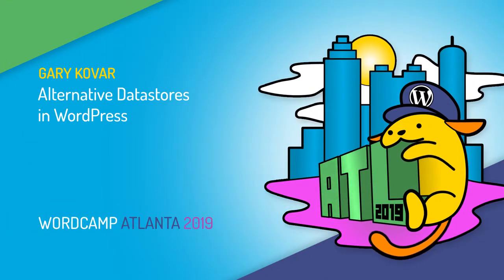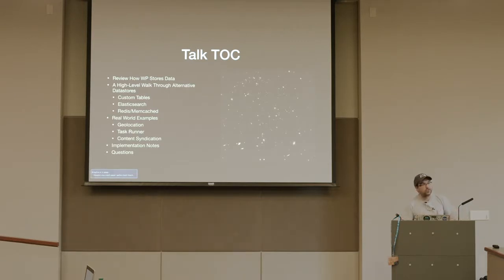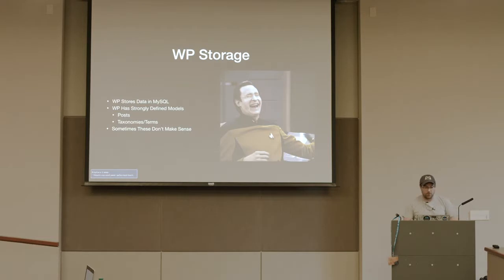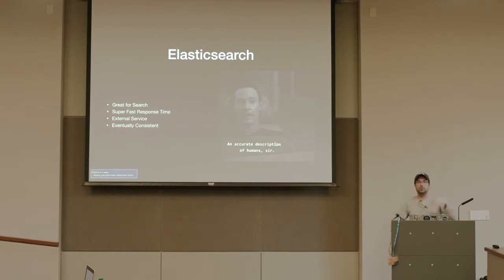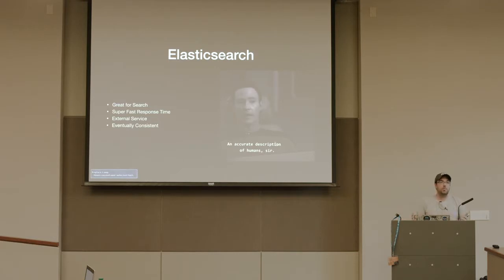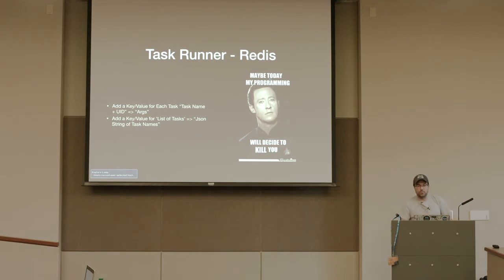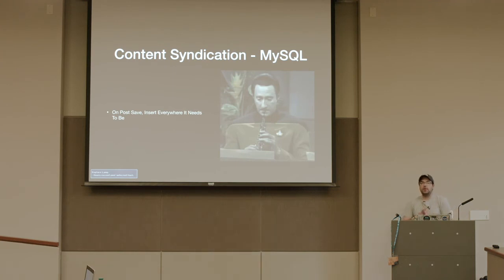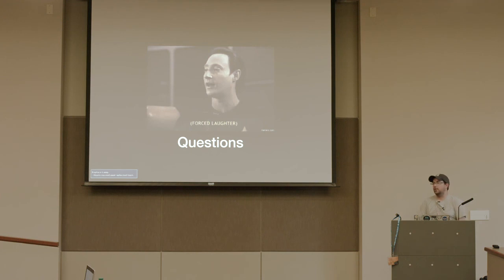Gary Kovar: Alternative Datastores in WordPress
WordPress has some great internal APIs to work with WordPress things. Sometimes we need to move beyond $wpdb. We will take a high-level walk through the benefits of things like custom tables, ElasticSearch, Redis, and other external services. Some specific implementation examples will be provided along with learning curve, risks, and potential real world use cases.